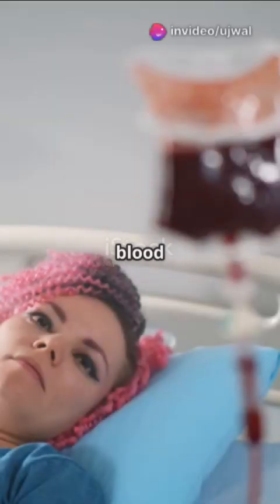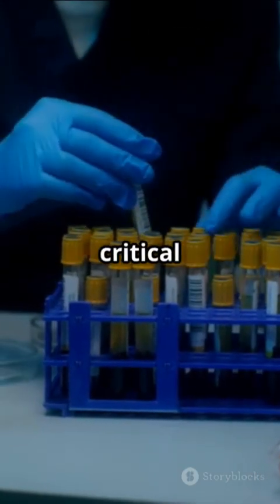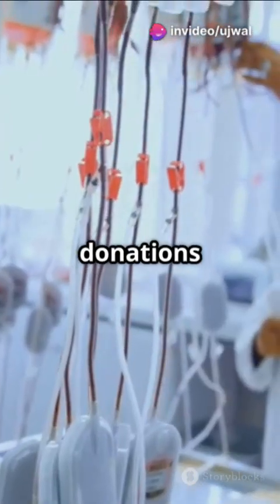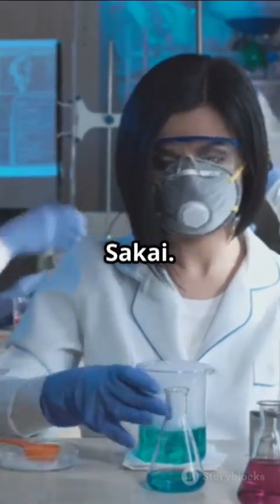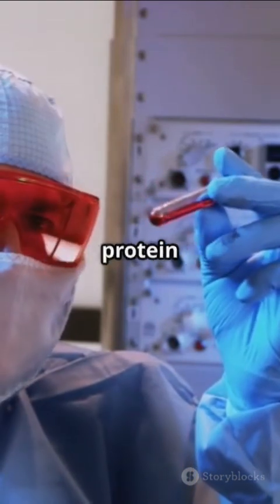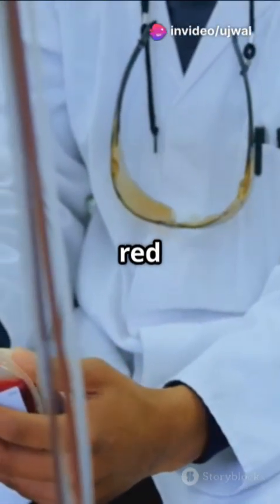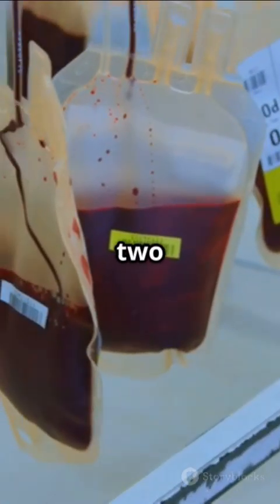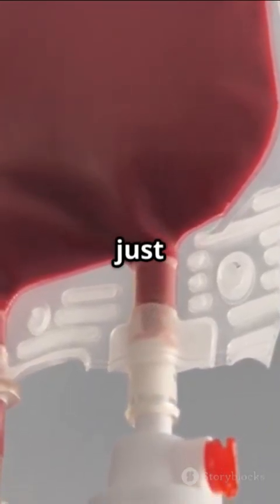Revolutionary Artificial Blood - A Game changer